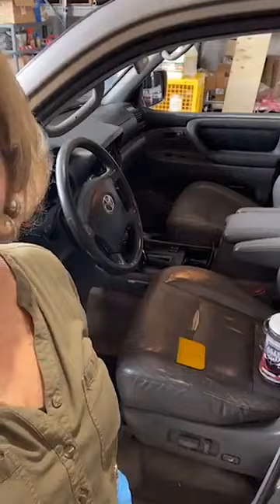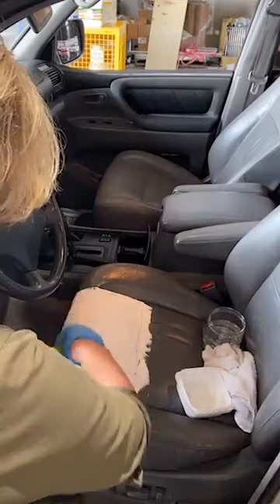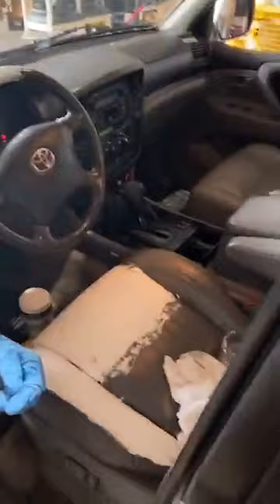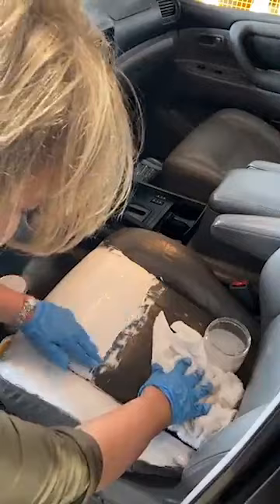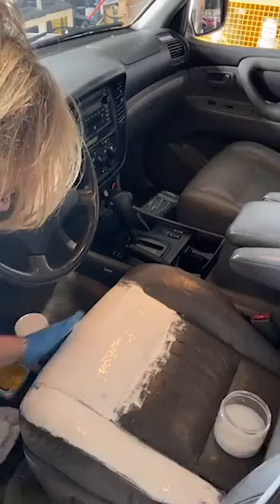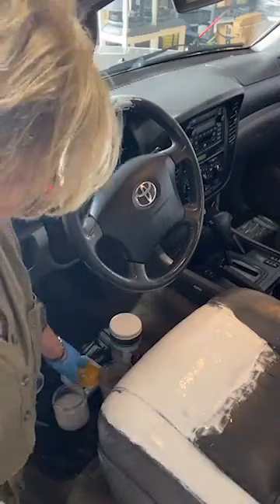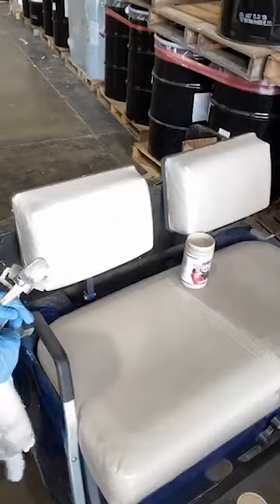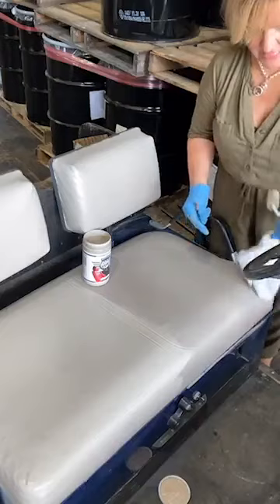How To Repair and Restore Leather Vehicle Seats, Golf Carts and MORE using ALL-IN-ONE Paint!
Hey Diyers! Today Paula is tackling the interior of a car with our Restore Coat  product to repair and restore the leather seats in the car! Did you know that you can take on the entire interior of a vehicle with one quart of our Restore Coat line? Well you can! You can find the links to the products used in this video below!